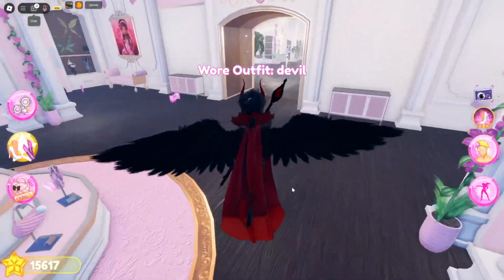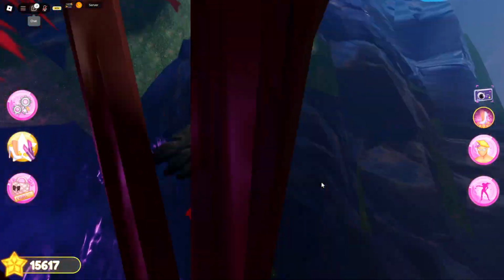How You Can Enter Costumes Into The Halloween Haunt Event On Dress To impress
Learn how you can enter the Halloween haunt event on DTI by watching this video.